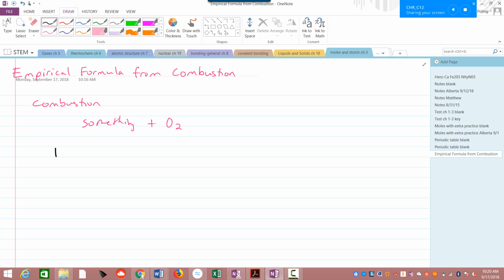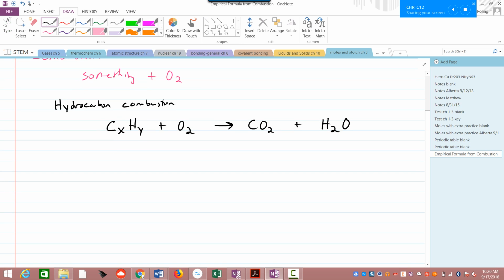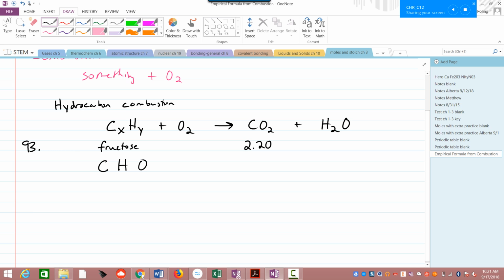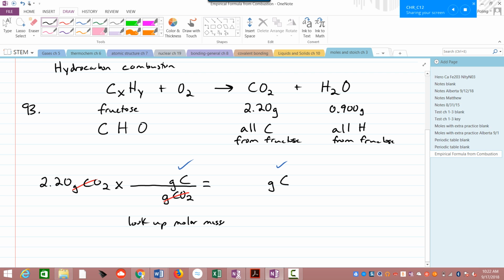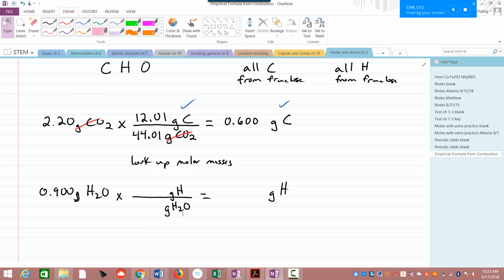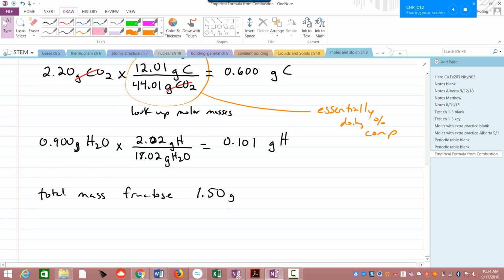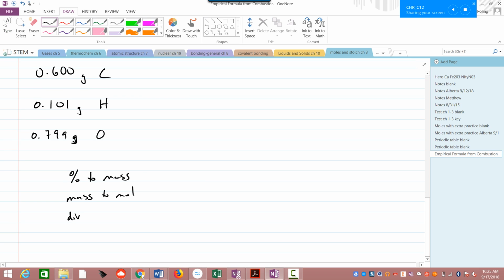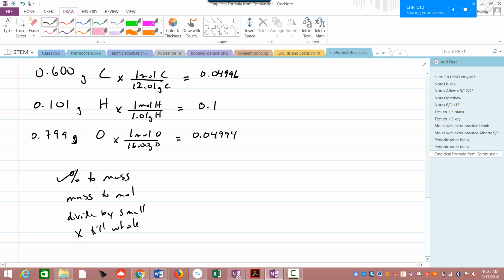empirical formula from combustion